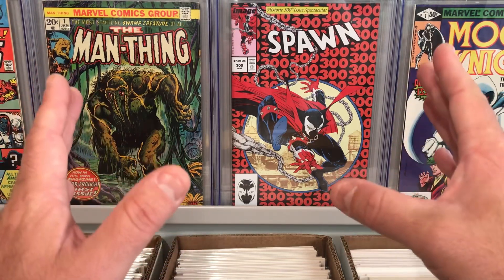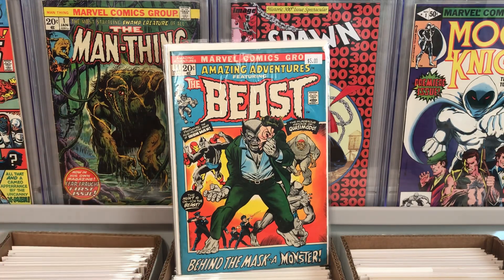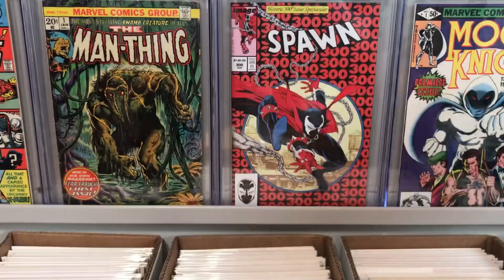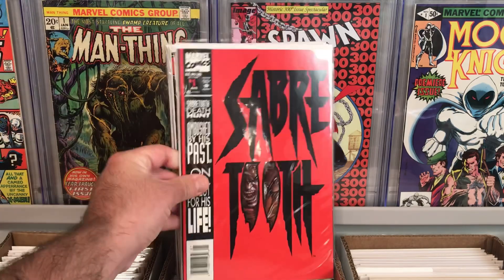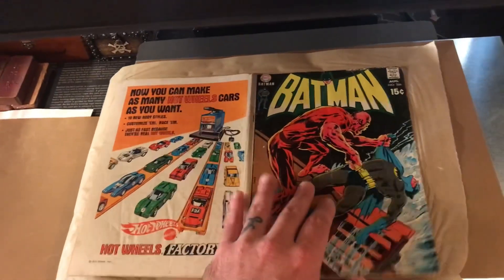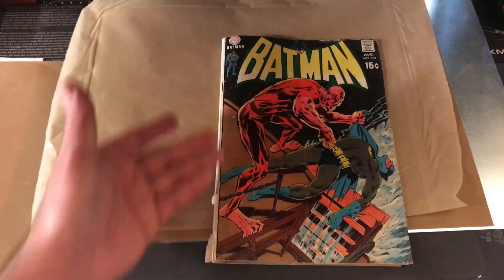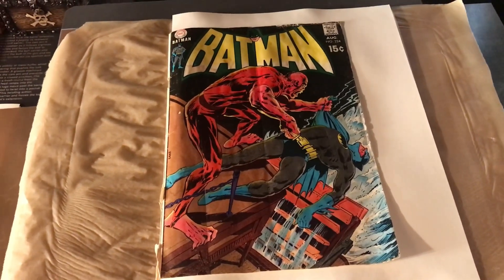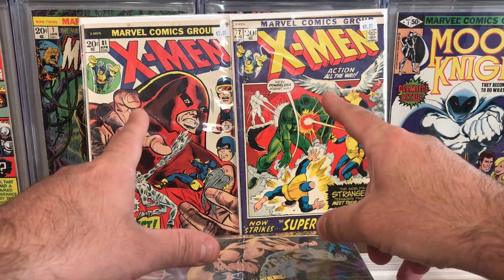DOLLAR BIN COMIC HAUL! & Pressing Early Bronze Age Comic